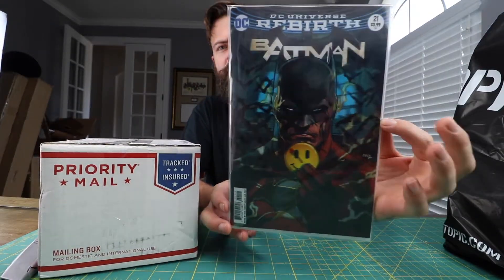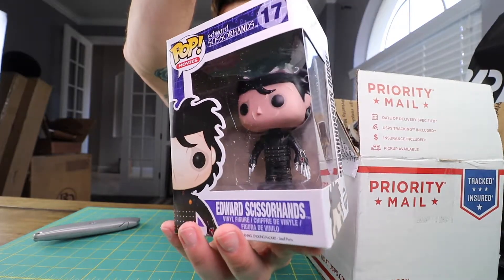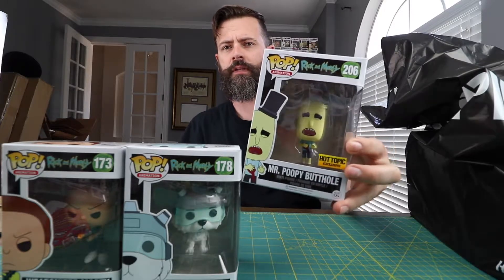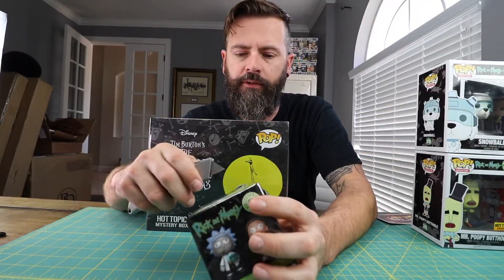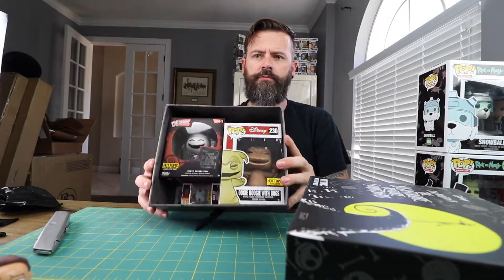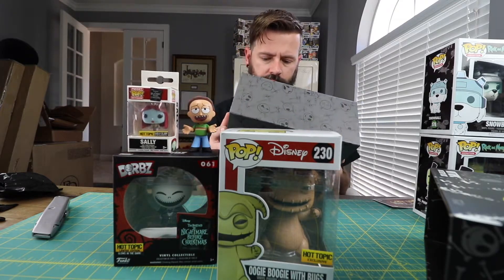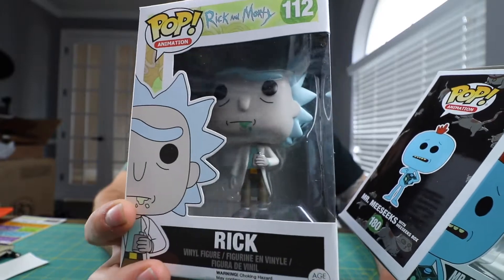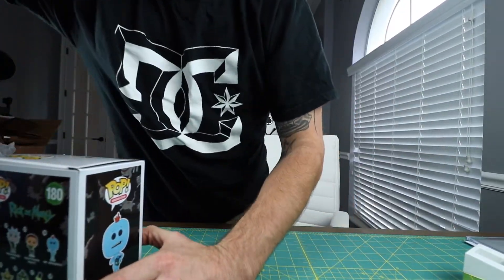funko pop haul 2 - Rick and Morty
funky pops...comic vid on Friday